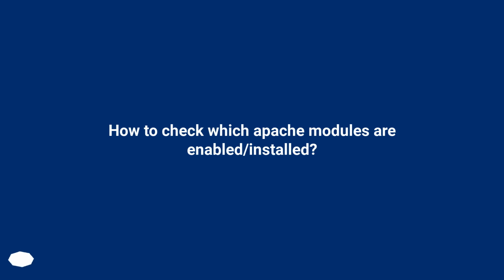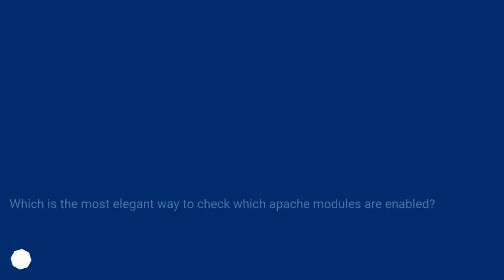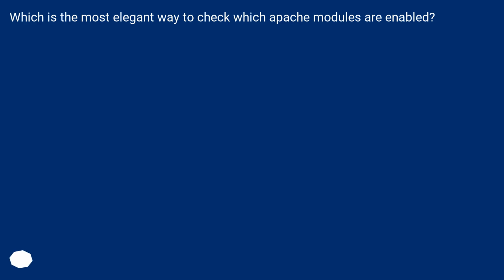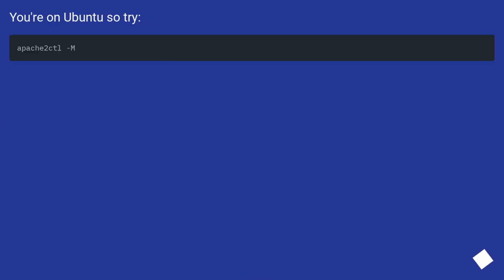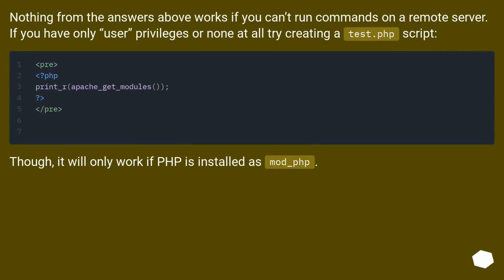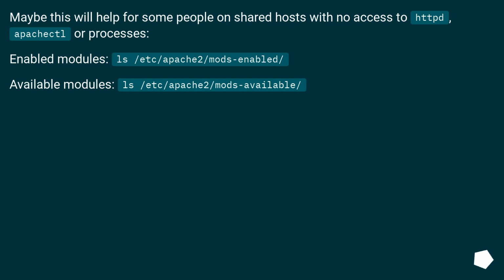How to check which apache modules are enabled/installed?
Chapters
00:00 Question
00:20 Accepted answer (Score 496)
00:32 Answer 2 (Score 125)
00:45 Answer 3 (Score 42)
01:13 Answer 4 (Score 32)
01:37 Thank you